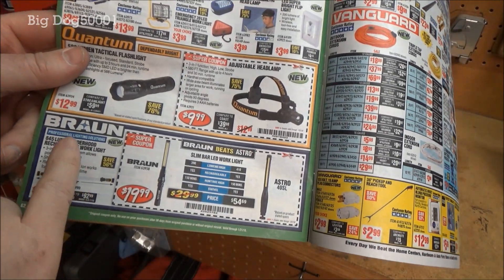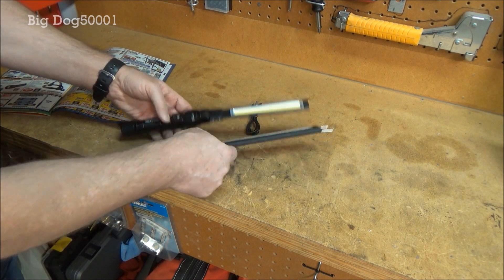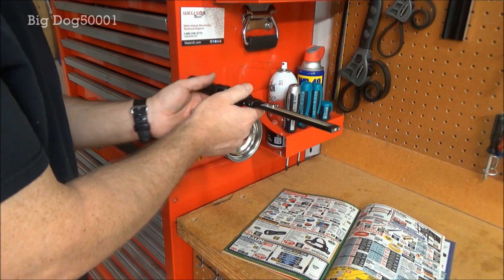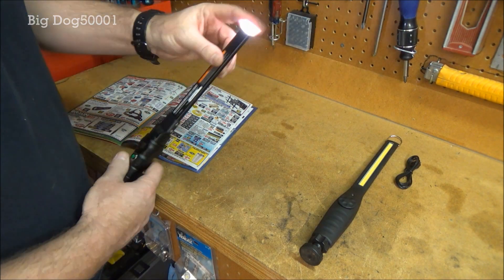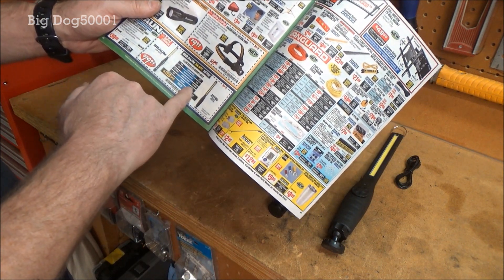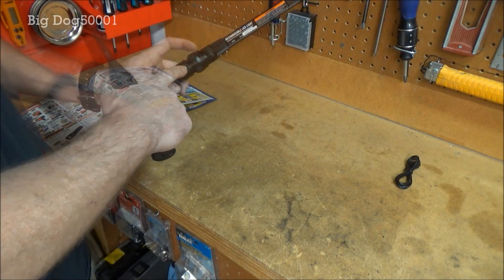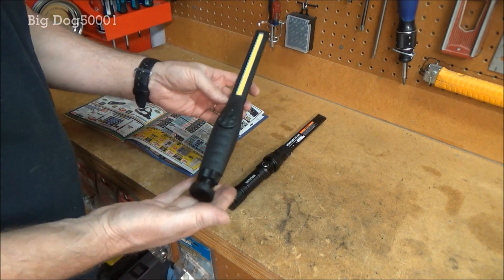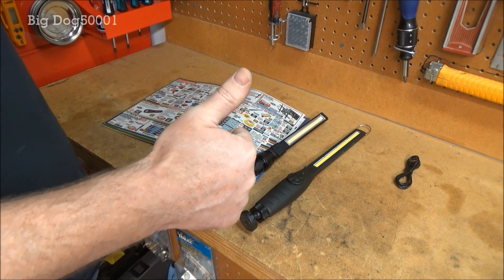Does Harbor Freight's Braun Beat Astro's 40SL?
Does Harbor Freight's Braun Beat Astro's 40SL? In this video I compare the new Harbor Freight Braun Slim Light item #63958 against the Astro 40SL Slim Light.

Tools:
Braun LED Light
Astro 40SL LIght

Want a free Big Dog50001 Automotive sticker?  Sorry, no international addresses.